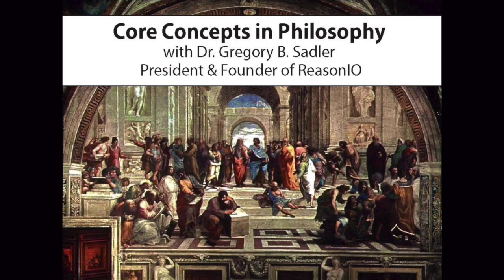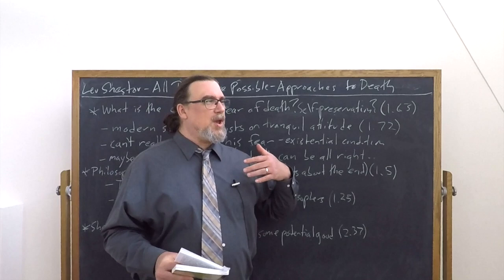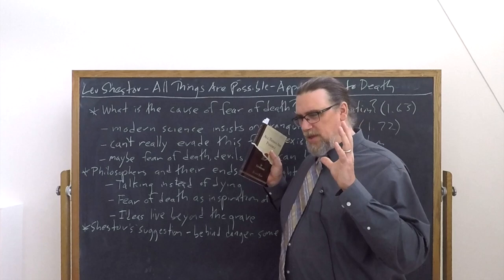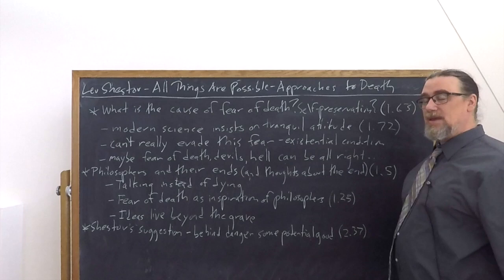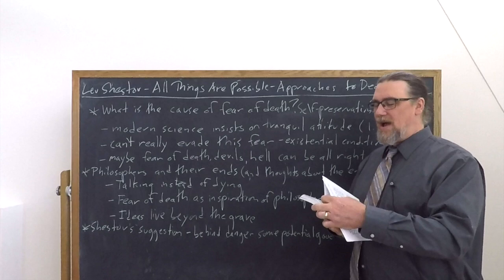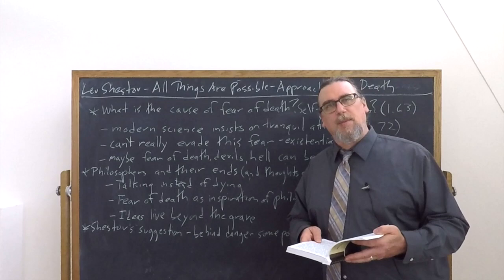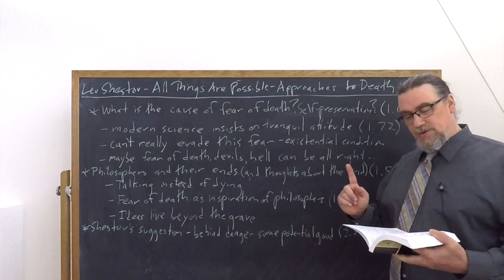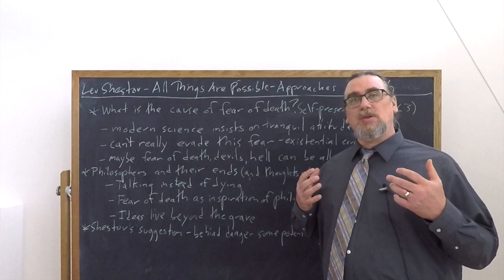Lev Shestov, All Things Are Possible | Approaches to Death | Philosophy Core Concepts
This Core Concept video focuses on Leo Shestov's work All Things Are Possible, and discusses his examination of the fear or anxiety we human beings have about death, the relationship between philosophy and death, and how we might approach death

If you're interested in philosophy tutorial sessions with me - especially on Shestov's thought and works

You can find a translation of All Things Are Possible